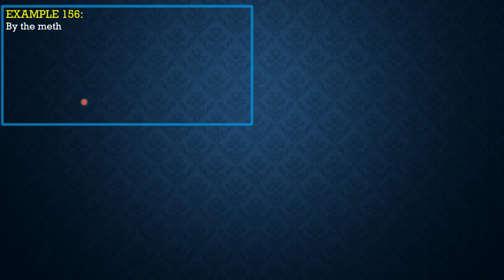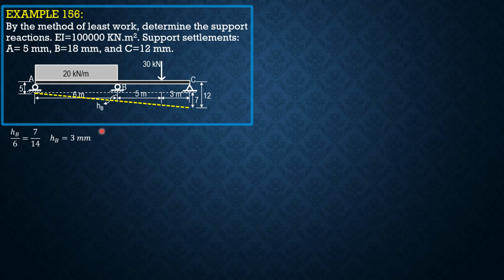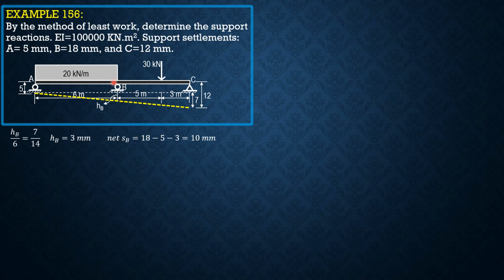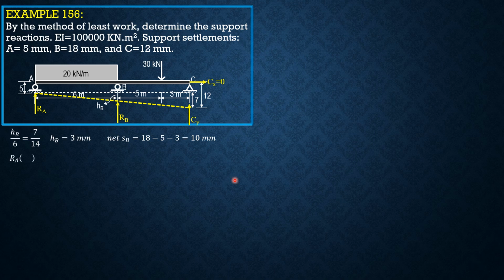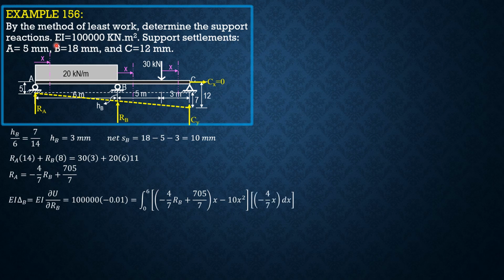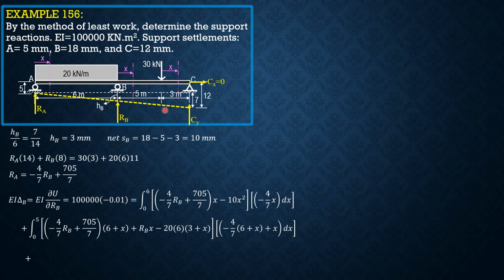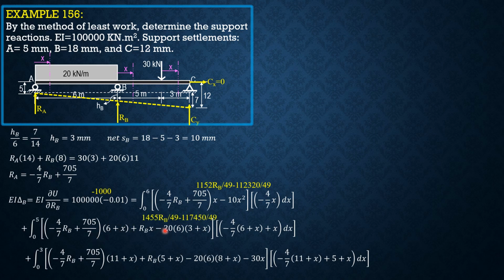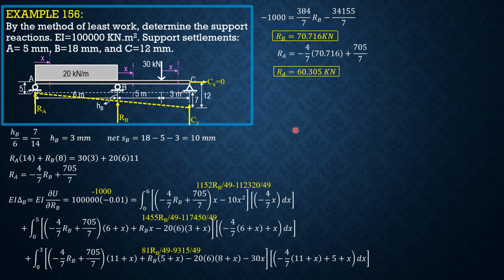STRUCTURAL ANALYSIS, EXAMPLE 156